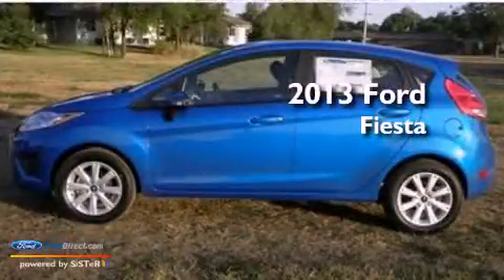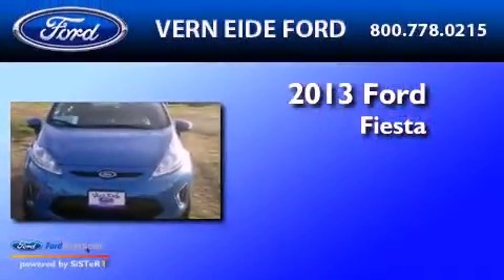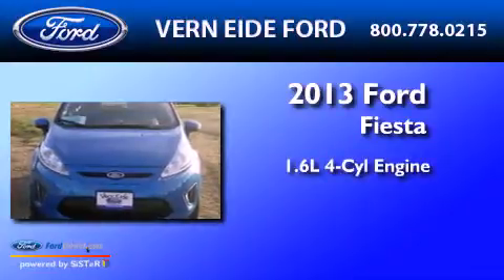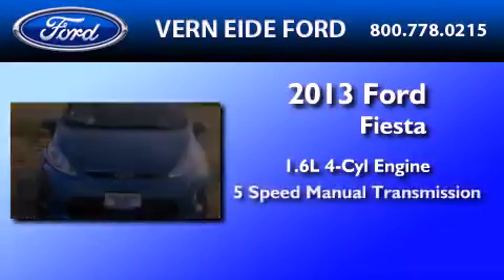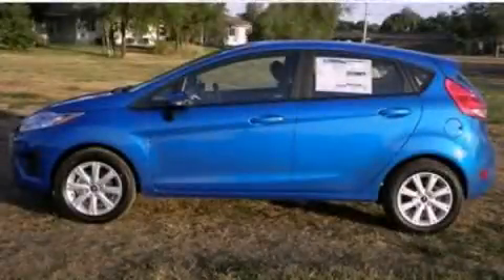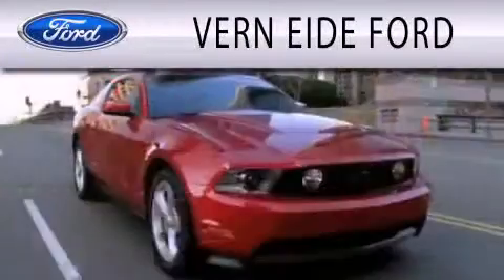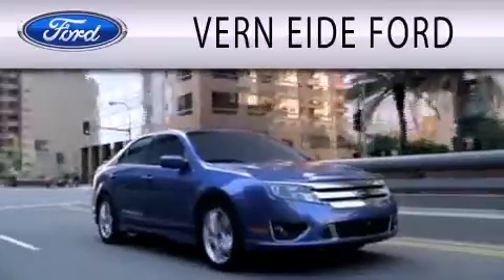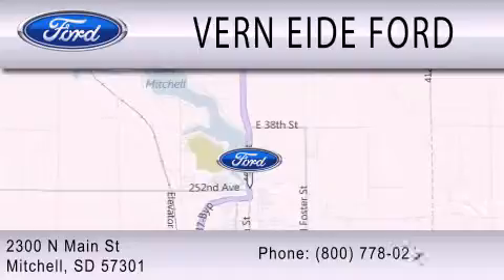2013 Ford Fiesta Mitchell SD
Year : 2013
 Make : Ford
 Model : Fiesta
 Engine : 1.6L I4 16V MPFI DOHC
 Trans . : 5-SPEED MANUAL
 Exterior : BLUE CANDY METALLIC TINTED CLEARCOAT

 Interior : CHARCOAL
 Stock : 91984